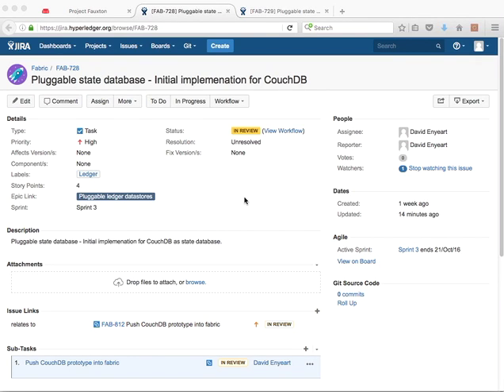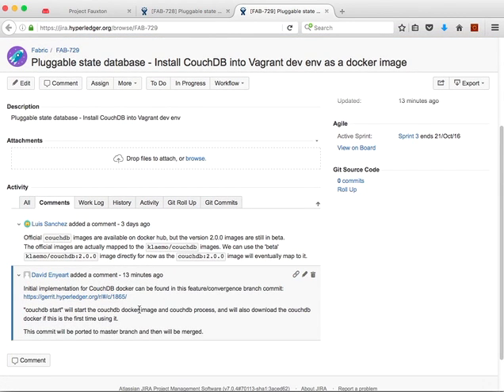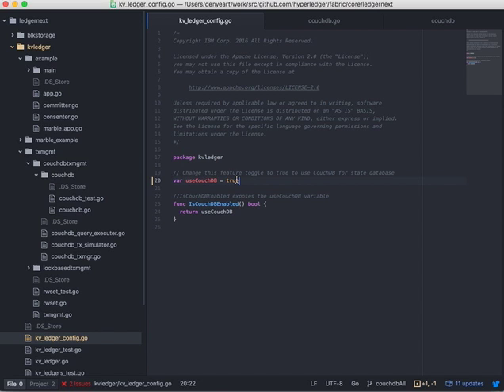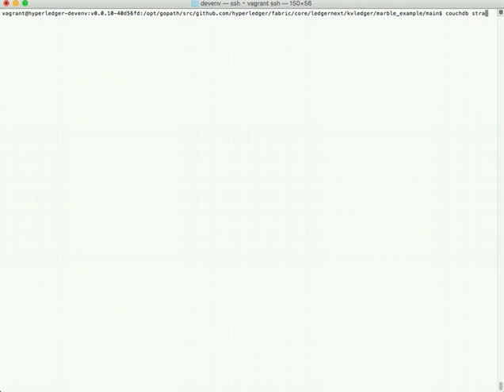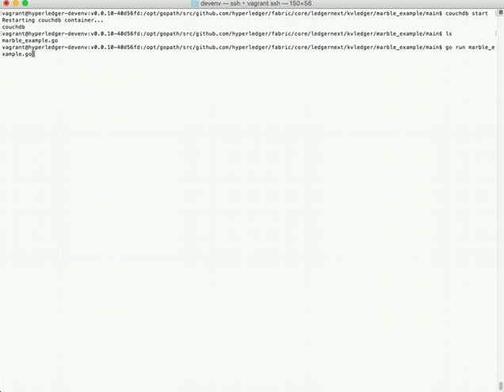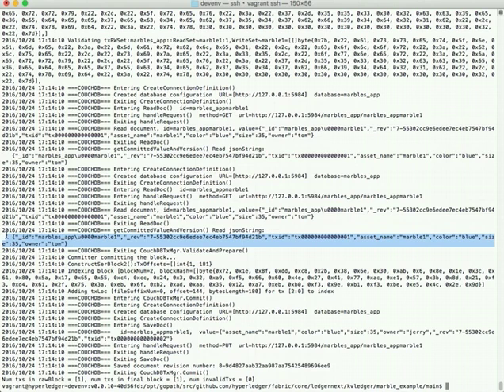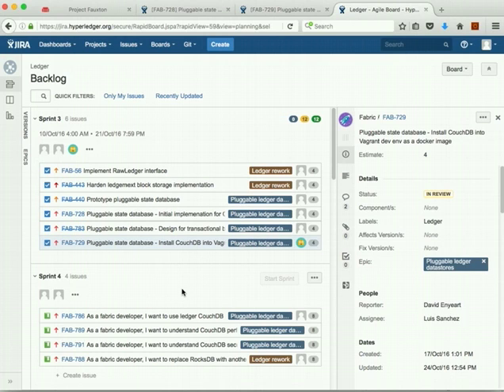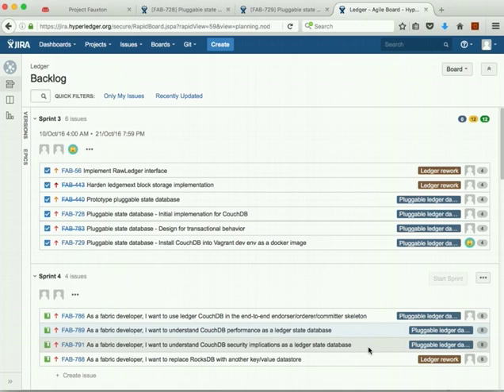Ledger Sprint3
Hyperledger ledger demo of couchDB initial start of implementation